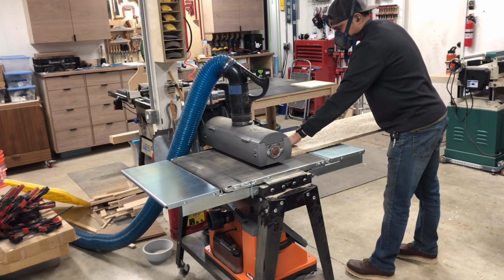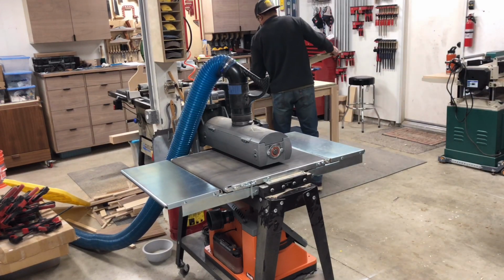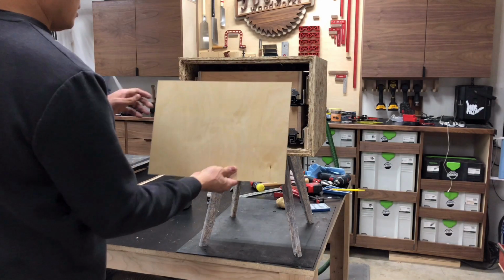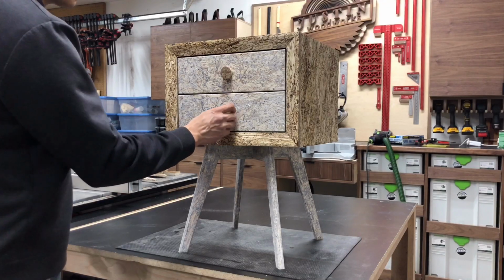Furniture made with Hempwood!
I was honored to be asked by my local lumber supplier (Reel Lumber Service in Anaheim, CA) to be one of the first furniture makers to use HempWood.  HempWood is a viable alternative to wood and is a great renewable and sustainable resource.  It grows 100x faster than Oak and is 20% stronger.